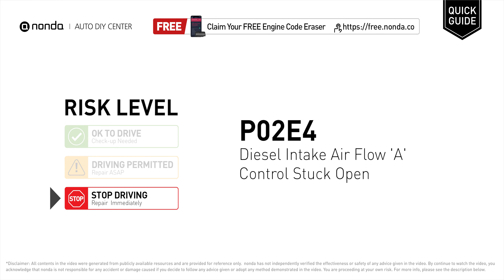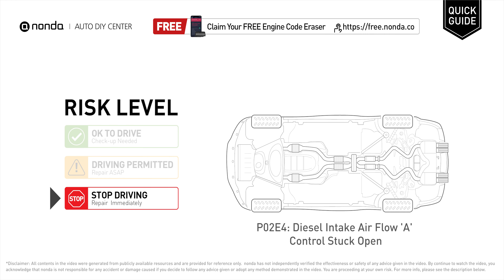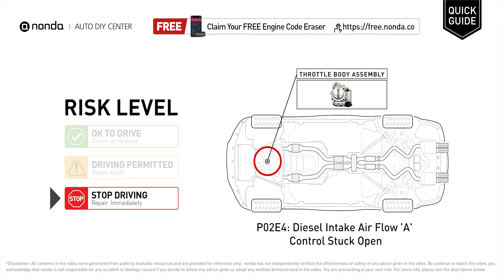What is P02E4 Engine Code [Quick Guide]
Claim your FREE engine code eraser

nonda Auto DIY Center is the biggest auto DIY video center in the World. We have videos to explain auto engine codes and their repairing methods as well as auto-saving videos to help you save money along the way. This video is to show you the cause of the P02E4 engine code and its risk level.

Engine Code P02E4: Diesel Intake Air Flow 'A' Control Stuck Open
It indicates that there is a detected stuck open condition of the diesel intake airflow control.
Replace the Throttle Body Assembly. Repair or replace the wiring harness. Repair poor electrical connections. Replace the PCM.

Risk Level:
STOP DRIVING
Repair Immediately